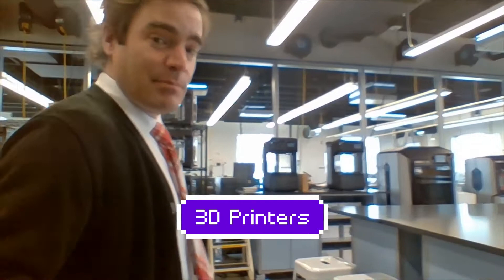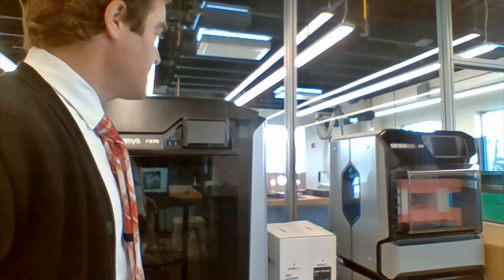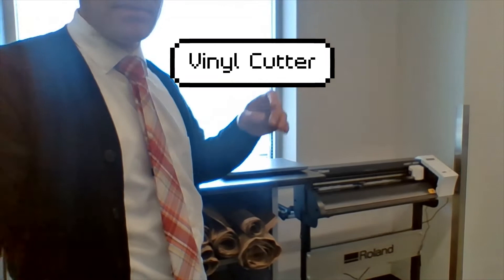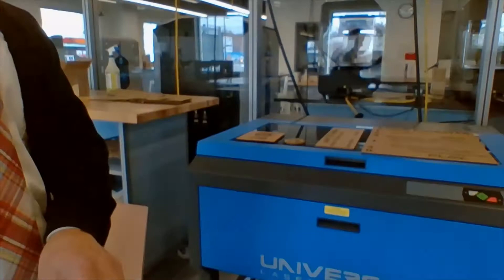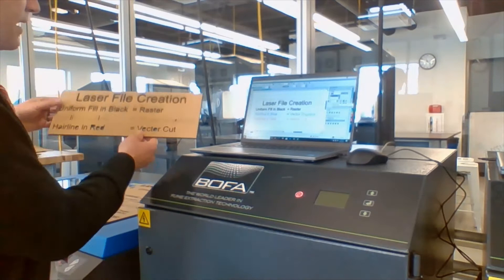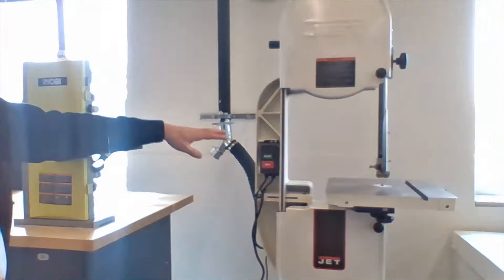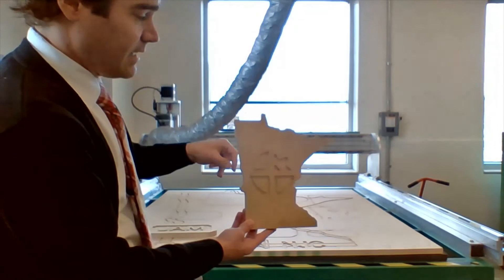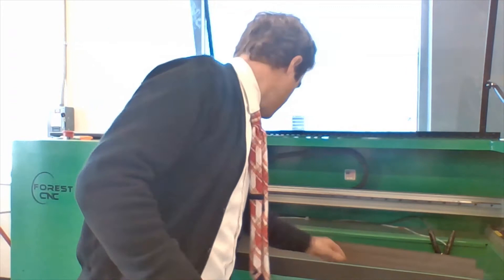Technology Lab Tour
Take a virtual tour of the Technology Lab at Cristo Rey Jesuit High School